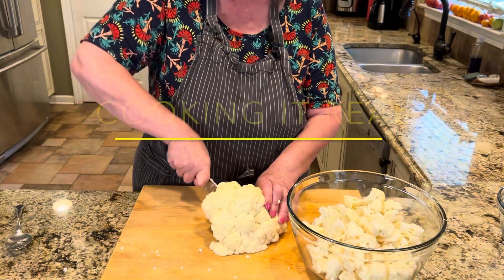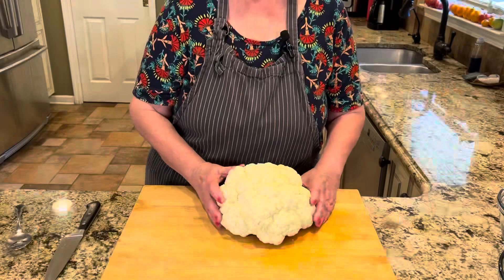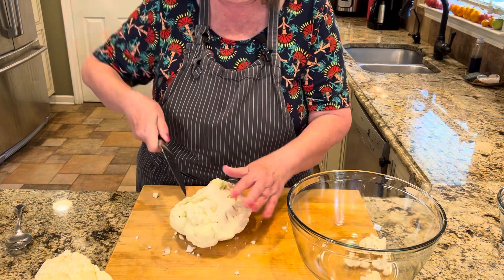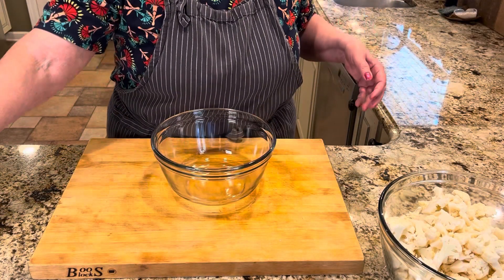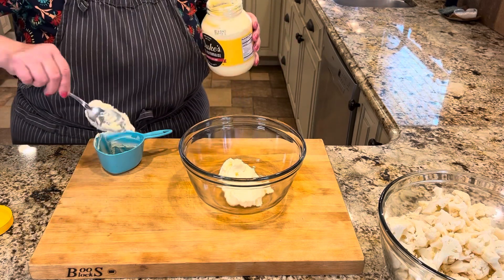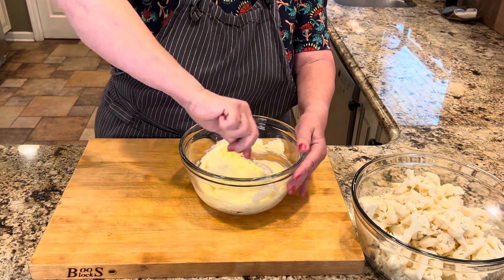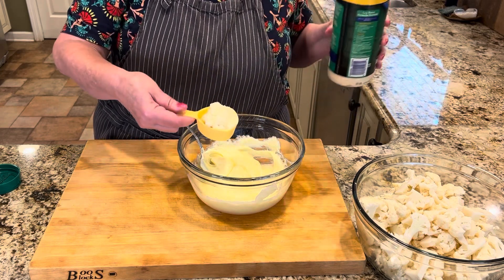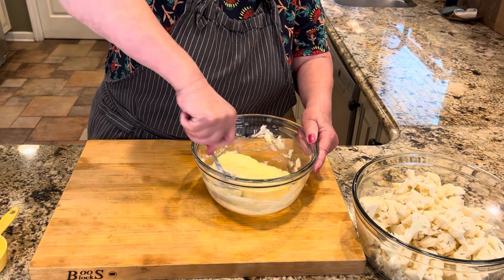It took me 7 YEARS to get this recipe!! Was it WORTH IT???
This family recipe took me years to acquire! It is a simple easy side dish that goes with just about everything!